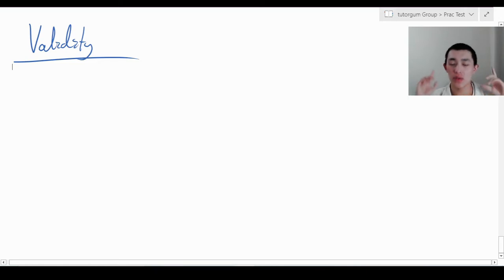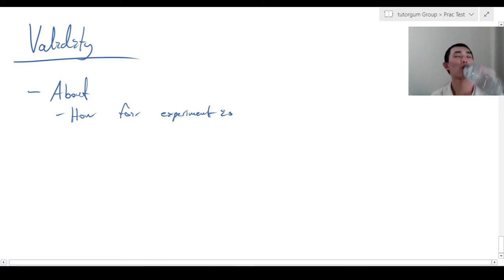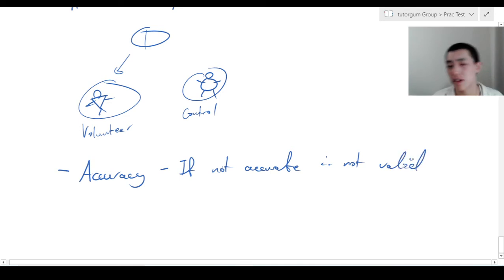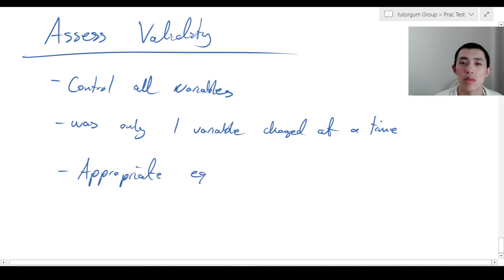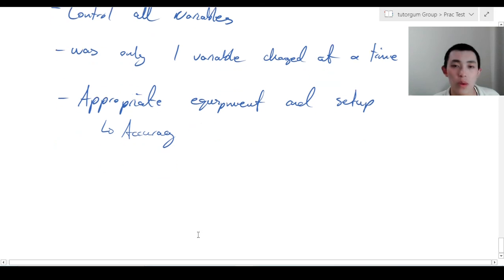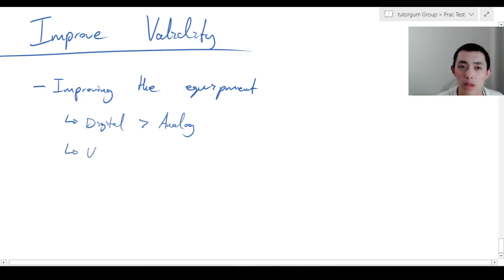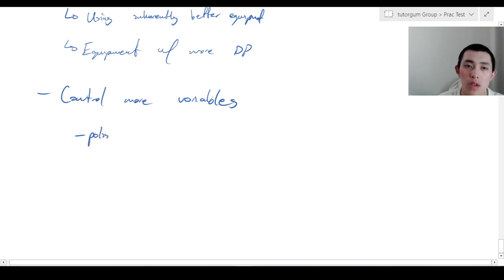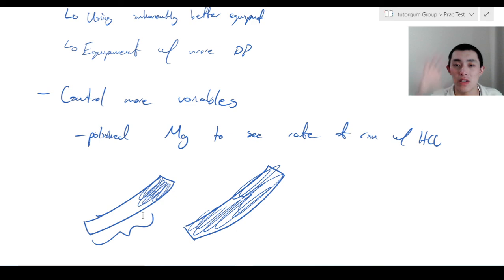How to Assess and Improve Validity | Part 3 Science Skills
How to answer assess the validity and improve the validity of this experiment in practical skills tests/ working scientifically tests/ depth studies.

1st in James Ruse Physics and Chemistry. State Ranker 7th in NSW. 99.85 ATAR. USYD MED.